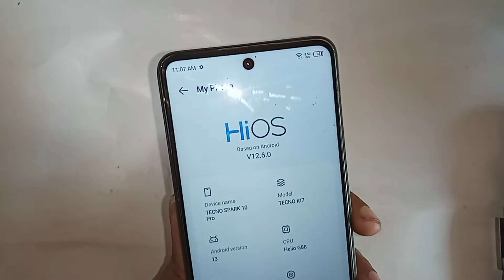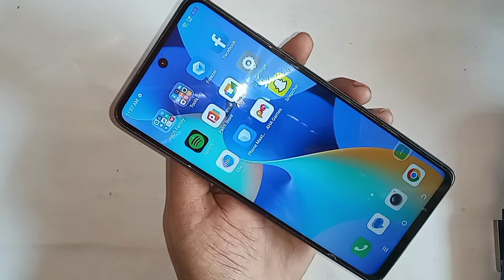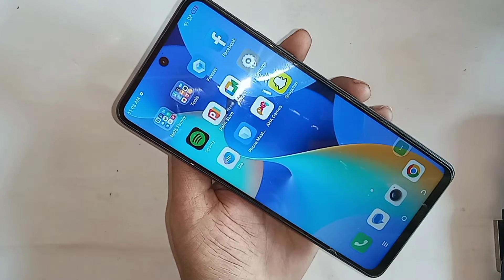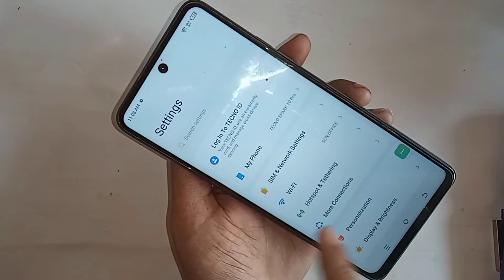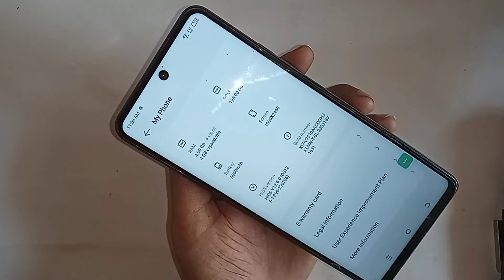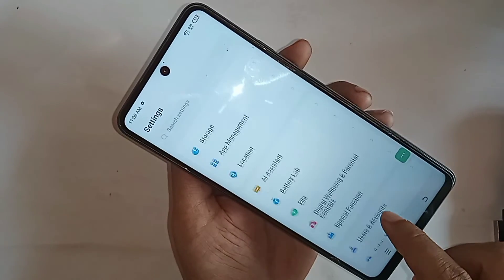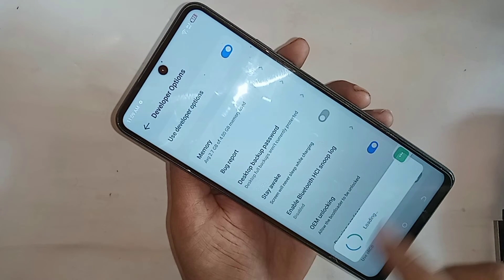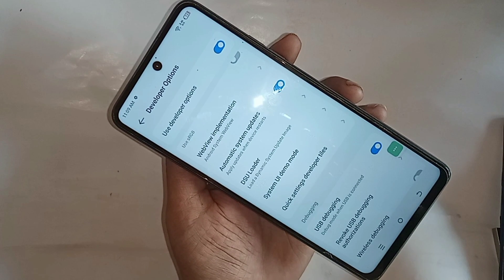Tecno spark 10 pro developer option enable // usb debugging enable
This phone odel is tecno spark10 pro phone . now tdoay i will show you how to enable developer option and how to enable usb debugging mode and oem unlock in this phone.
if you want to enable developer option in this phone for this first you have to find the opiton called settings and when